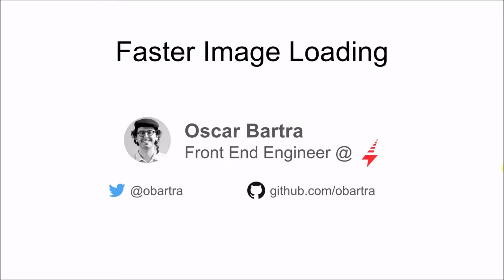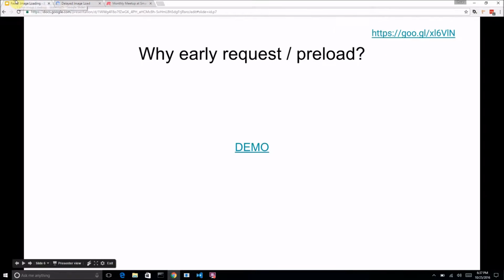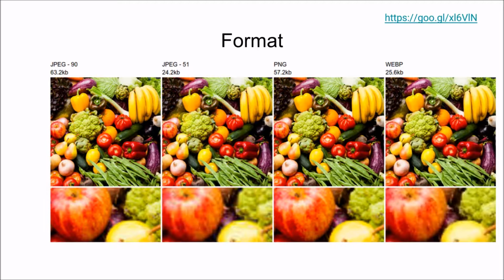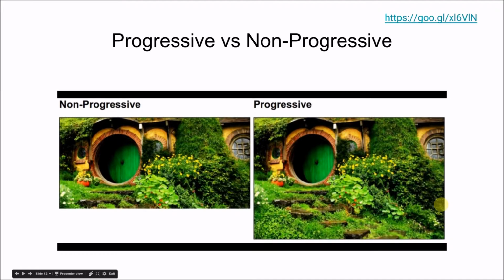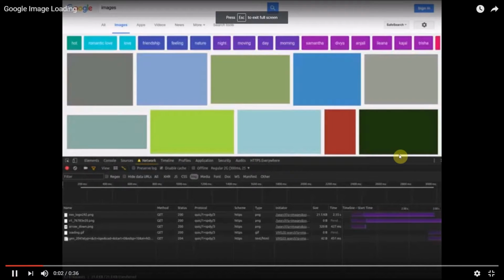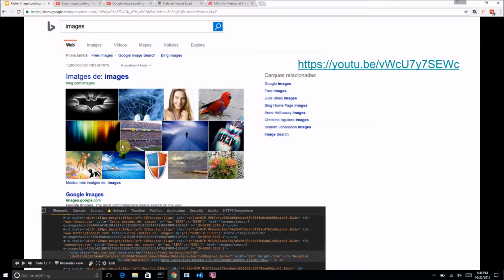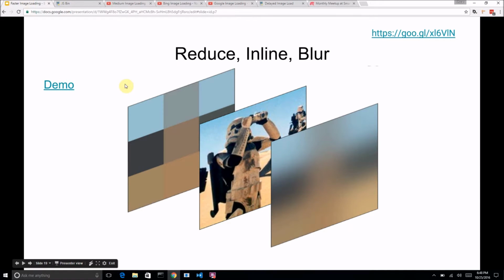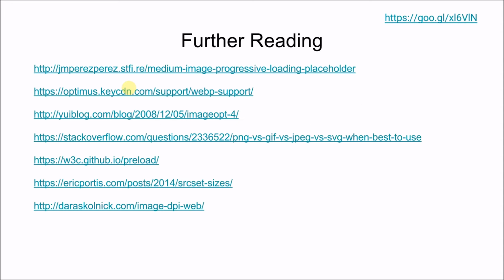Faster Image Loading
This is a recording of a meetup talk for BellevueJS.

Here we explored different strategies to optimize and serve images. We also took a look at how Google, Bing and Medium use these to improve UX